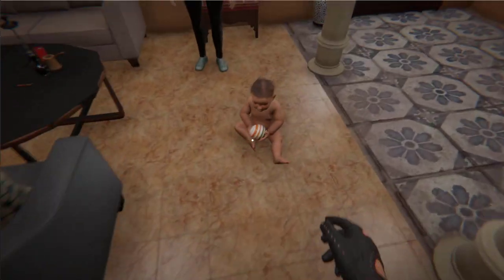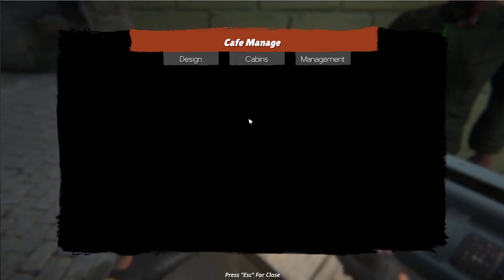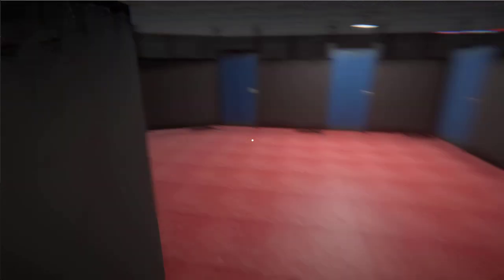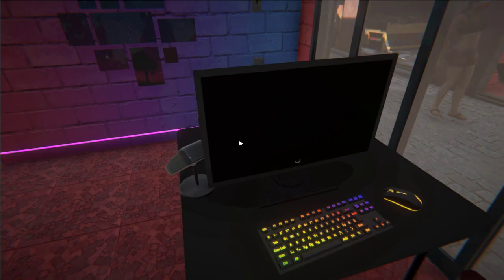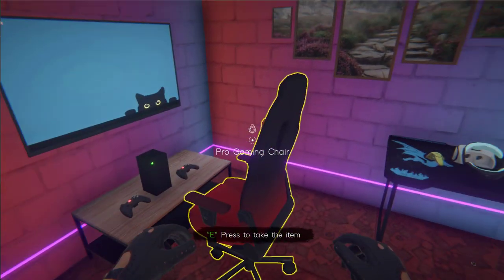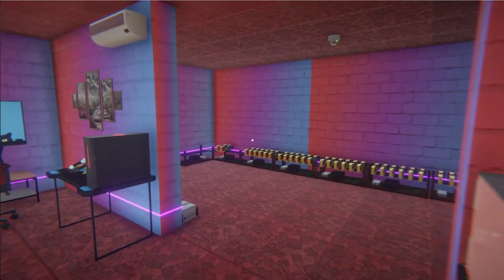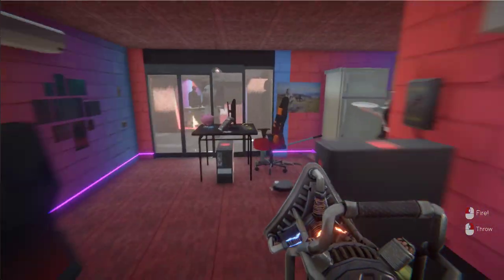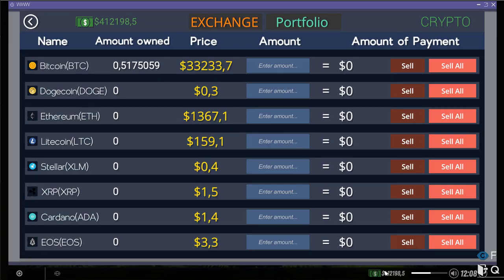Showing off my AWESOME cafe in Internet Cafe Simulator 2 😎😎😎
Just me being a show-off in Internet Cafe Simulator 2. I promised you all a video of how my cafe is going to look like after using my money making strategy, so here it is!